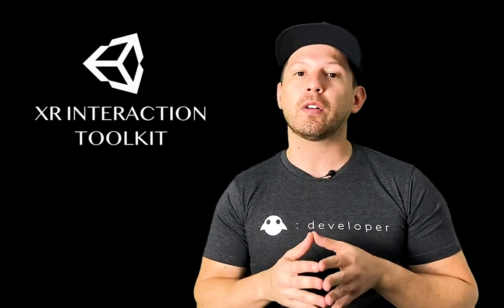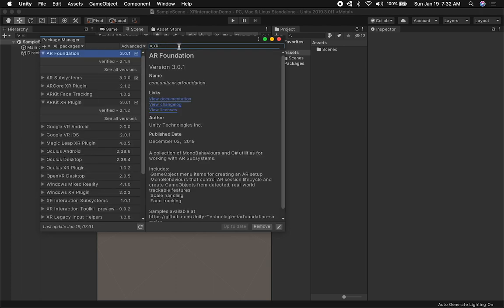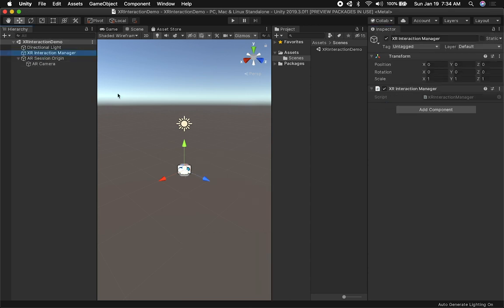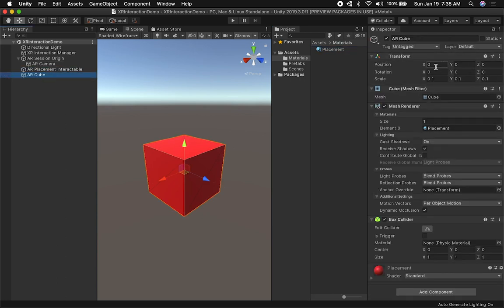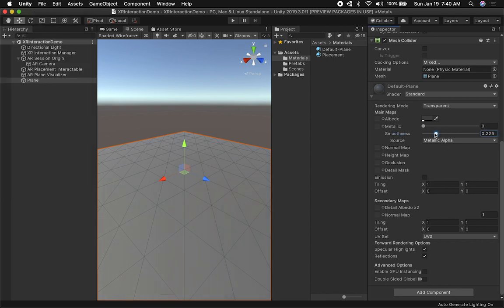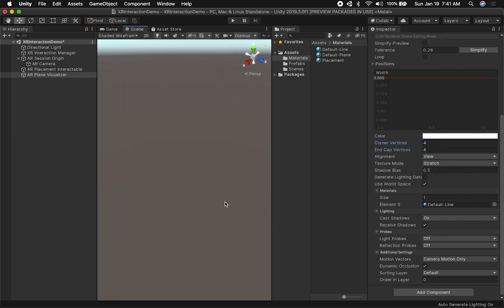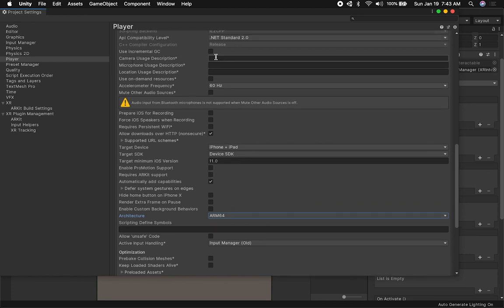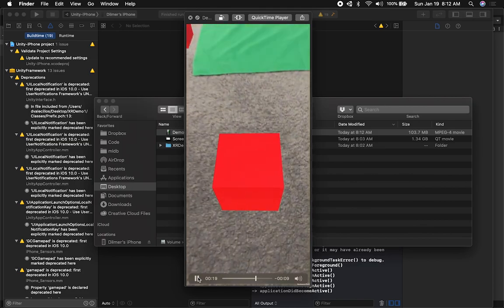Unity XR Interaction ToolKit (SETUP & PLANE DETECTION)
XR Interaction ToolKit was announced by Unity not too long ago and it brings amazing tools for designers to be able to create augmented reality experiences with 0 coding experience. In this video I am going to walk you through create a new Unity3d project that utilizes the following packages:

1- AR Foundation
2- ARKit XR Plugin
3- XR Management
4- XR Interaction Toolkit

We will also create a scene that shows you how to create a placement interactable component, a gesture interactor, and additional AR components which will allow us to place an object in AR.